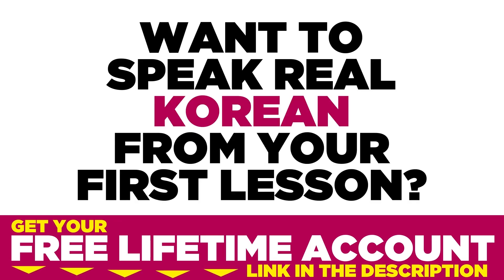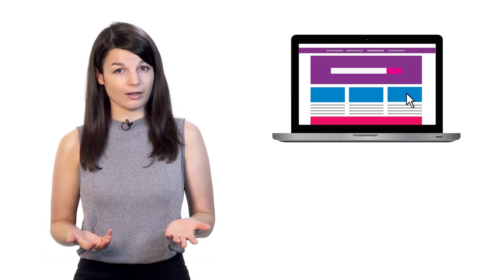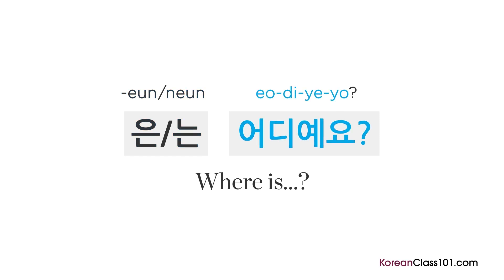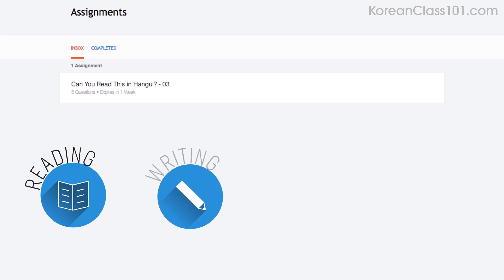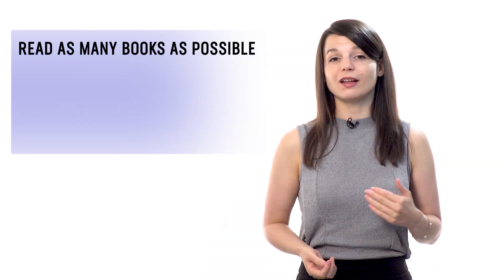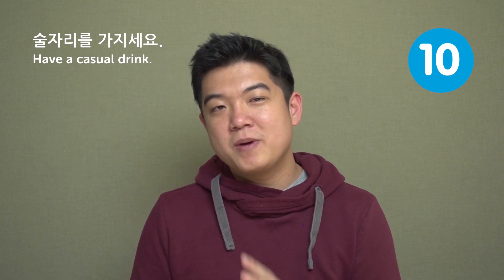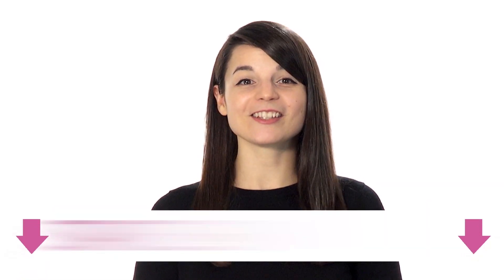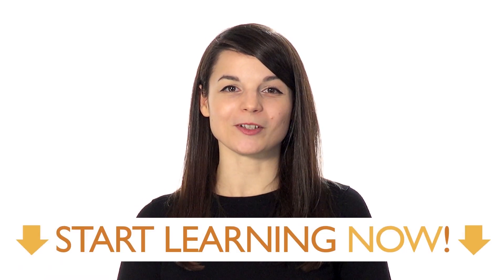Korean Hacks: Sound Smarter and Avoid Mistakes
"Here are the best Korean hacks to get better at speaking in Korean!
Click here to access the best Korean online resources to master the language! ↓Check how below↓

Step 3: Achieve Your Learning Goal and master Korean the fast, fun and easy way!

You've decided to start learning Korean, so let's get you on the path to fluency! In this video you'll discover learning hacks that will ease your Korean studies and help you improve your Korean reading, writing and speaking skills. This is THE place to start if you want to start learning Korean.